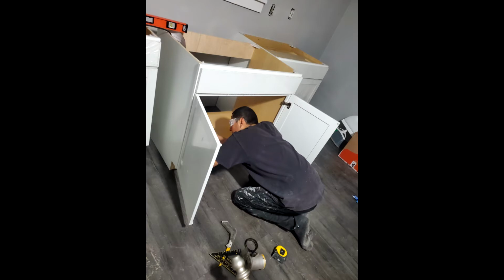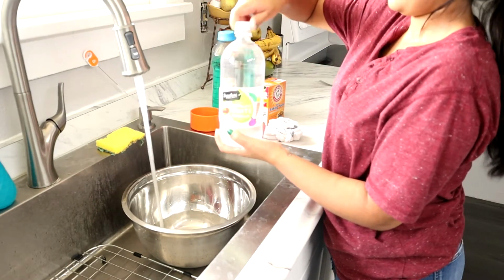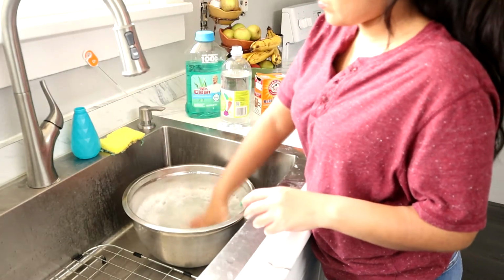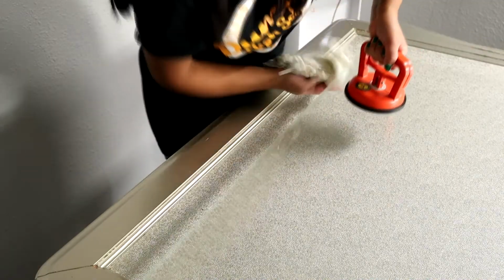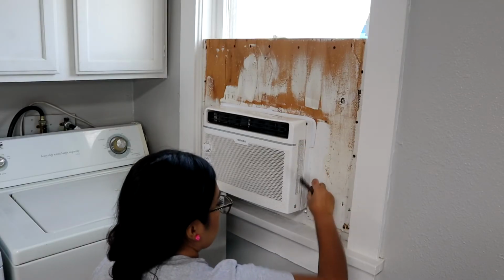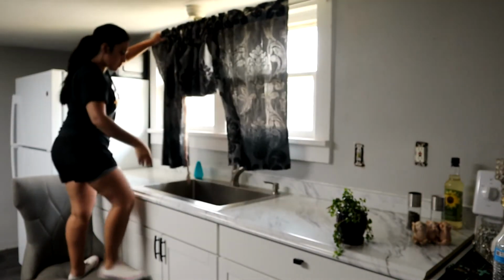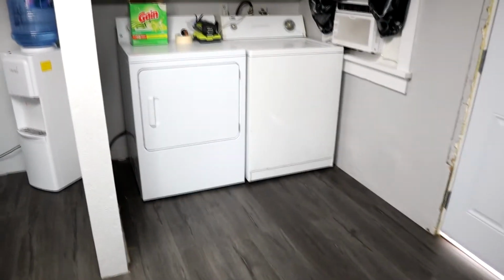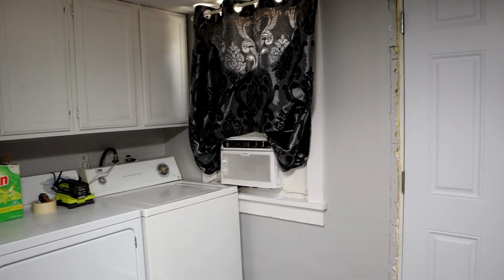Kitchen Update (Part 2)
Hello guys! In this video, I will be showing you some things I do to my home to keep it looking just like new! At the end of the video you will notice some things are still missing, as time goes on we will eventually get to those. If we can do it, you can too!